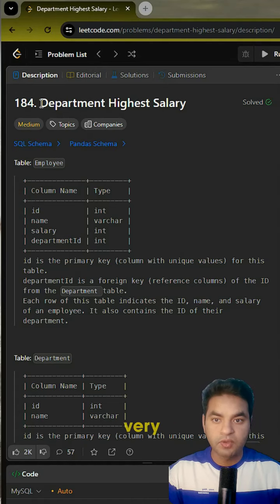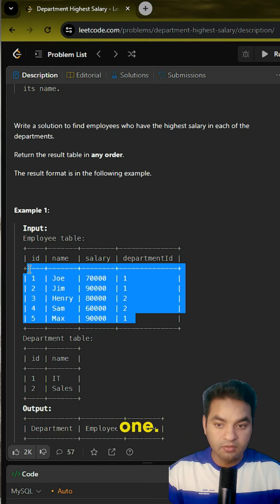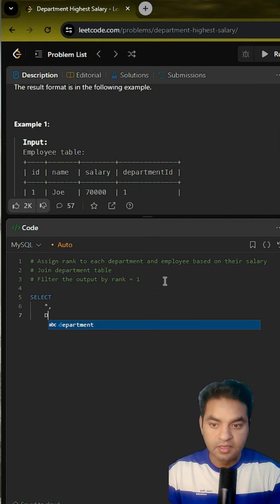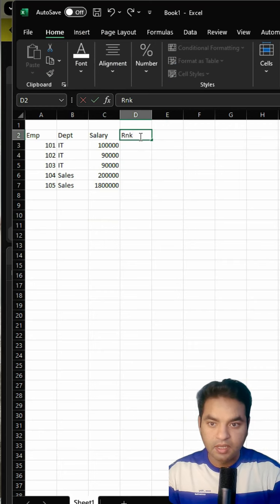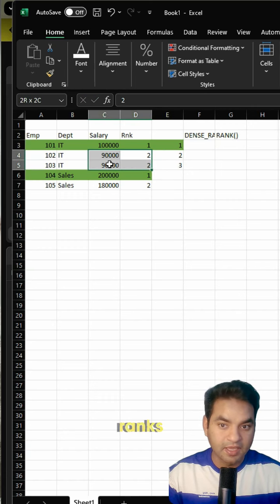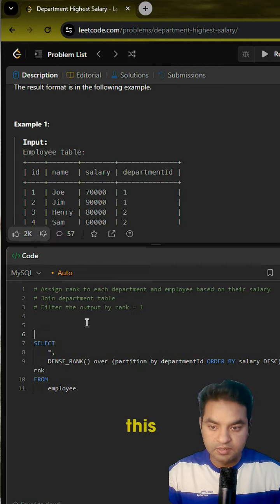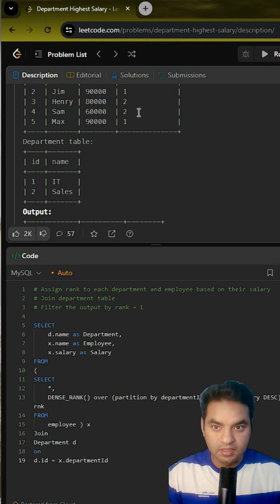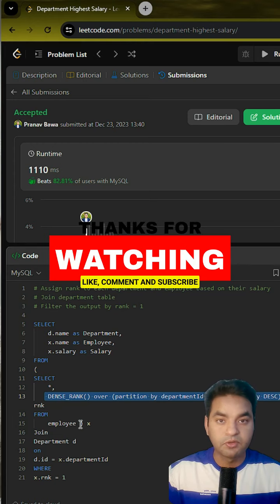SQL Challenge: Find the Highest Earner in Each Department